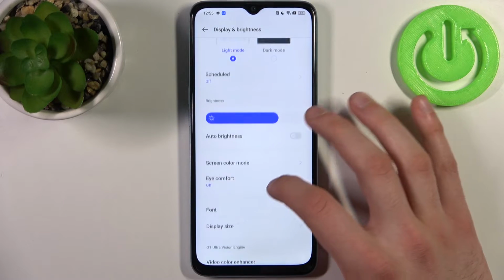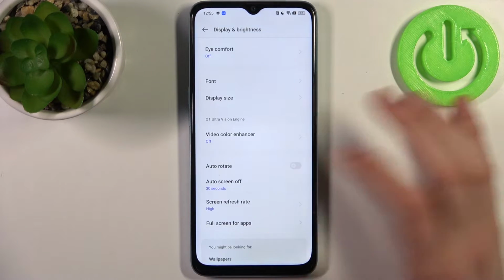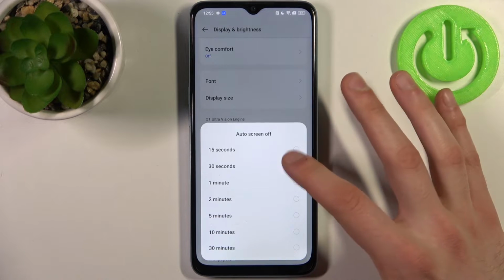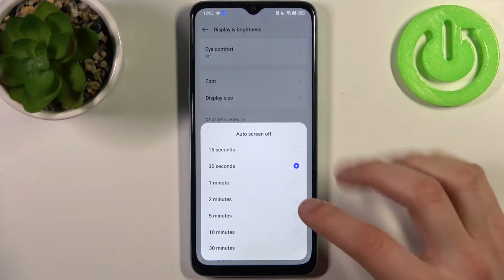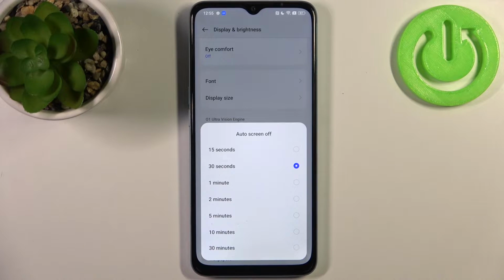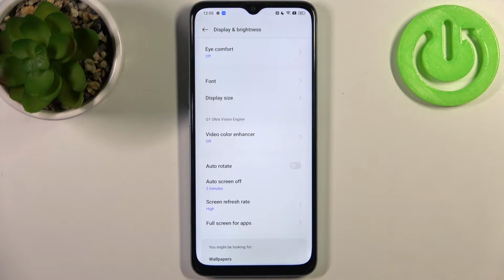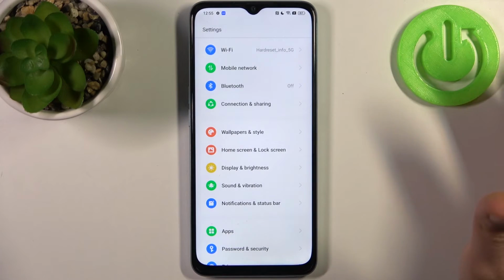How to Change Screen Timeout on OPPO A78 5G – Adjust Screen Timeout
Hi there! Have you ever been wondering how you can change screen timeout on your OPPO A78 5G? In today's video we're going to show you how you can change screen timeout on your OPPO A78 5G just in a couple of simple steps. This video might be useful in case if yours OPPO A78 5G screen going out too fast and it annoys you a bit. So if you wish to learn how you can change screen timeout on your OPPO A78 5G, all you need to do is just watch this video to the end, follow the instructions provided by our specialist and try to perform this operation yourself on your OPPO A78 5G.

How to adjust screen timeout in OPPO A78 5G? How to open display and brightness settings in OPPO A78 5G? How to change screen timeout in OPPO A78 5G? How to adjust screen timeout in OPPO A78 5G? How to change sleep Time in OPPO A78 5G? How to set up screen timeout in OPPO A78 5G? How to customize screen timeout in OPPO A78 5G?